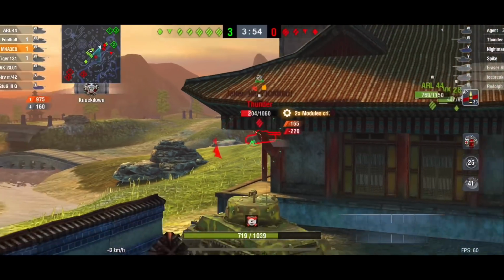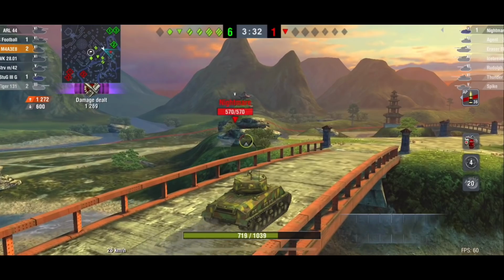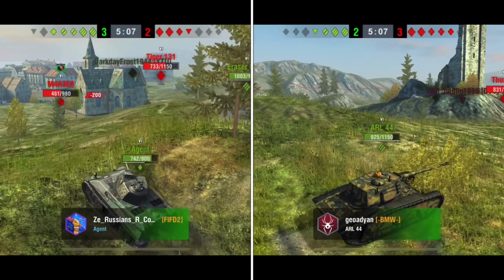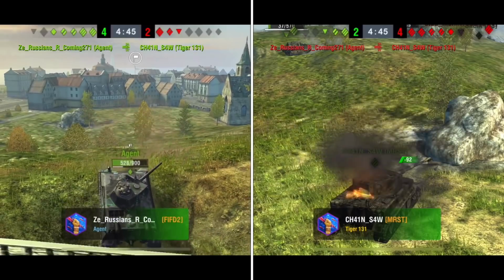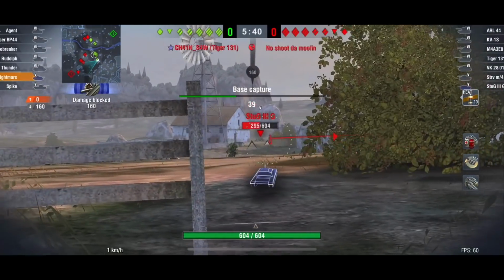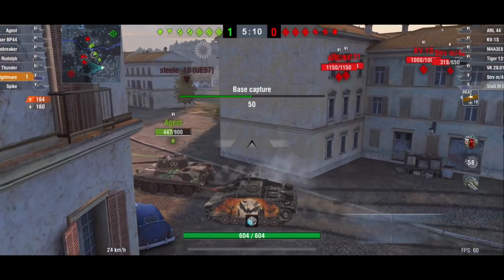Event Tanks VS Counterparts BATTLE! (Which One Wins?) | WOT BLITZ